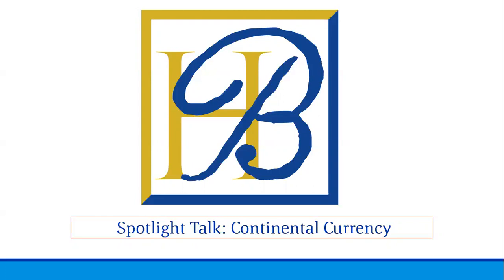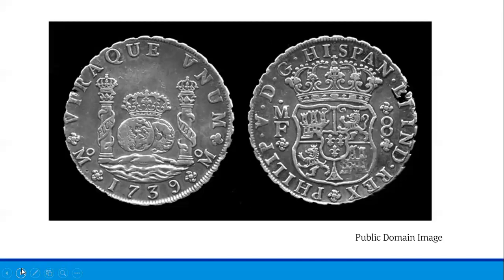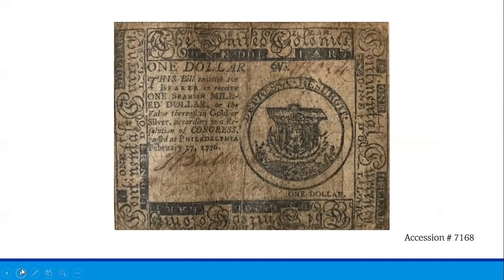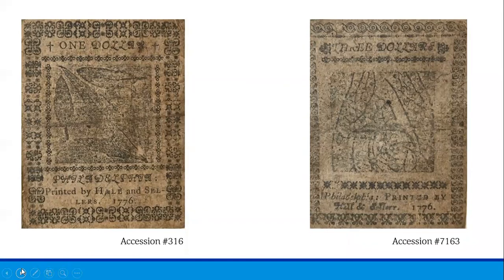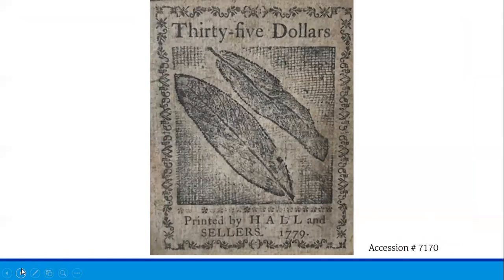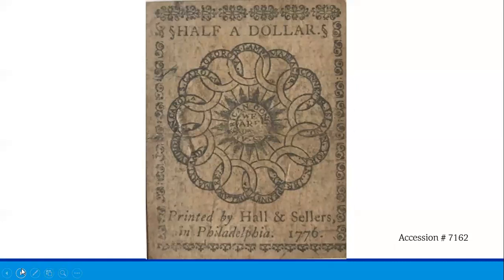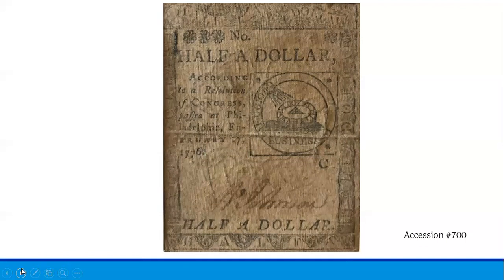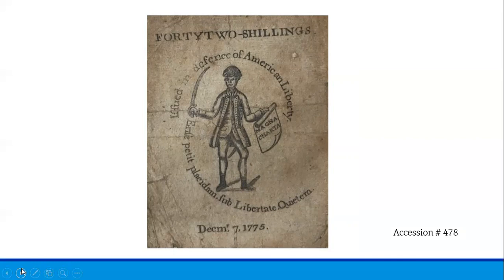Spotlight Talk: Continental Currency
Discover the history of Continental Currency and it's history with this Spotlight Talk.